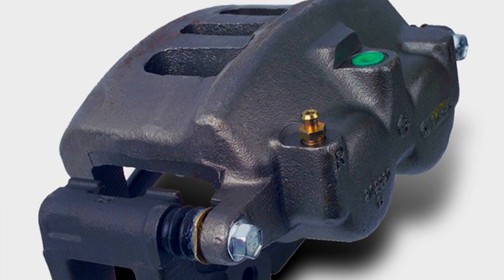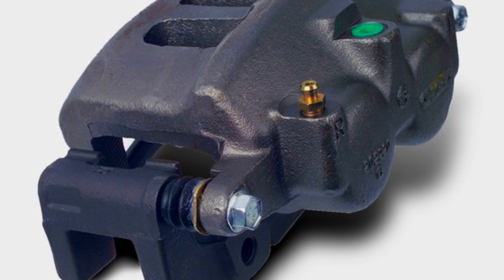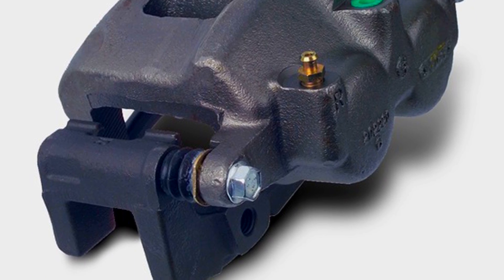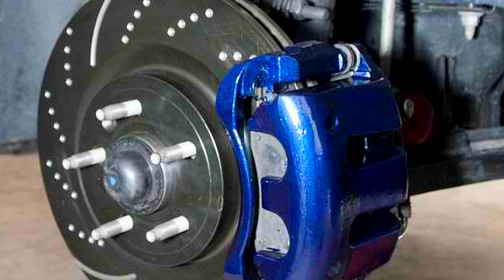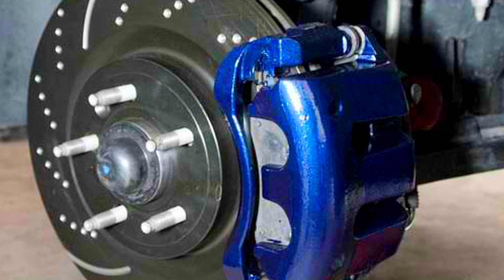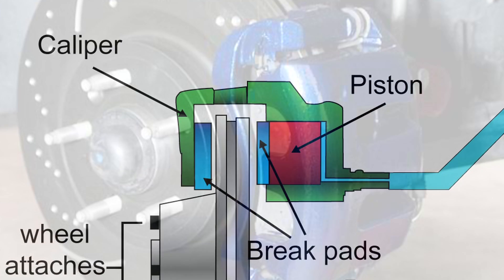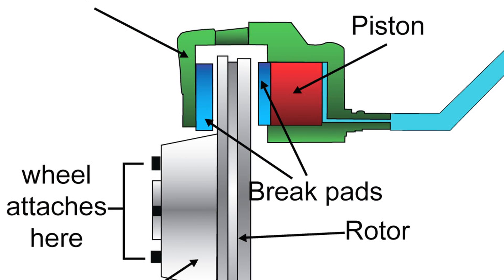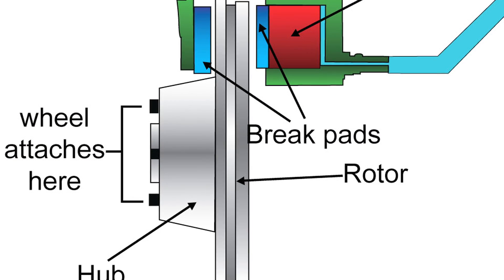What Are Calipers?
Did you know calipers are the components in your vehicle's brake system that allow them to stop? Learn more about these important features of your car.